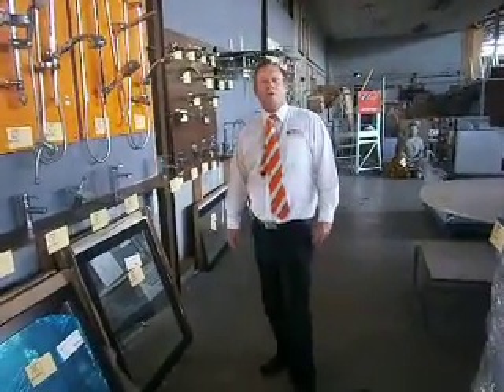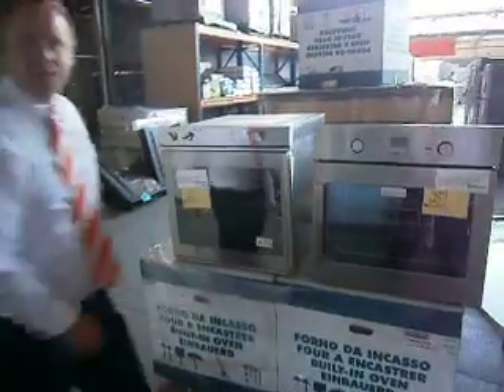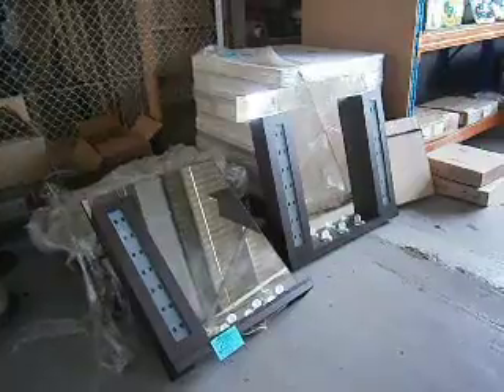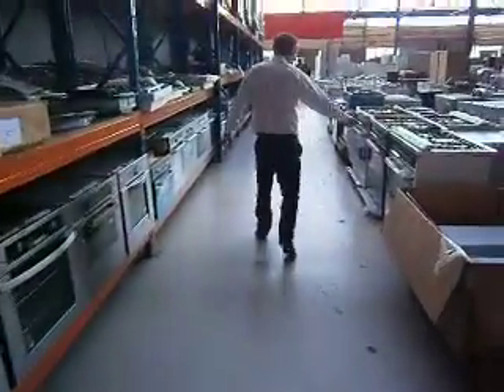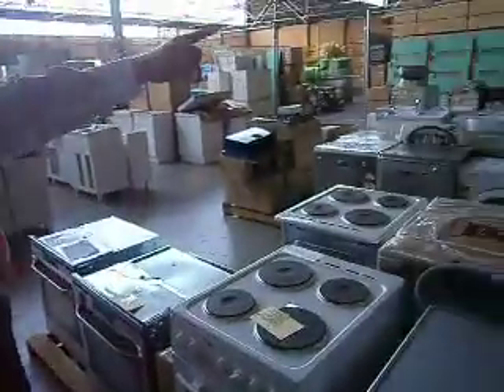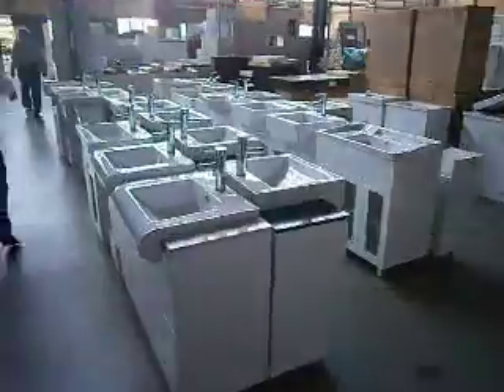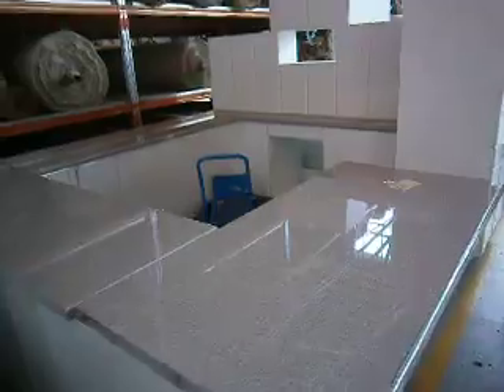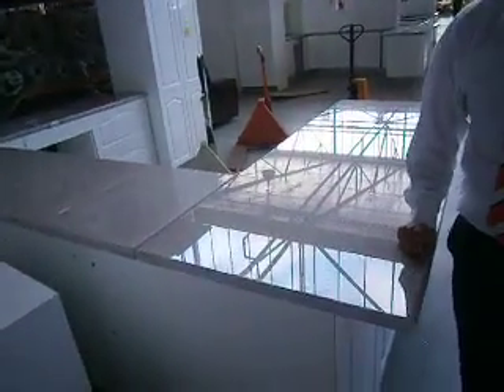8th JUNE FOWLES HOME RENOVATOR AUCTION PREVIEW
Join us at 10am for the Fowles Home Renovators Auction! Here is a sneak peak.